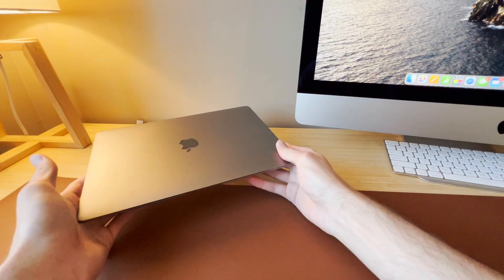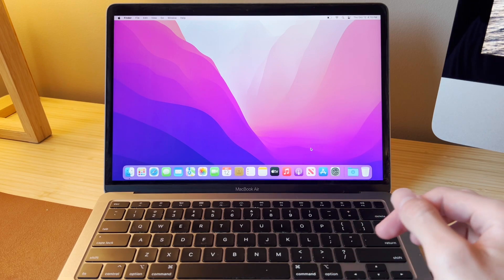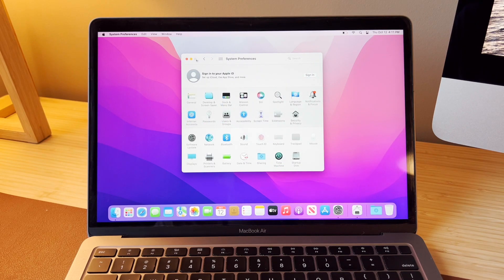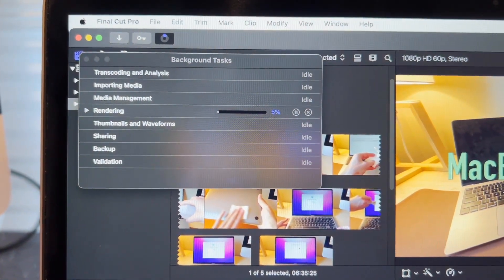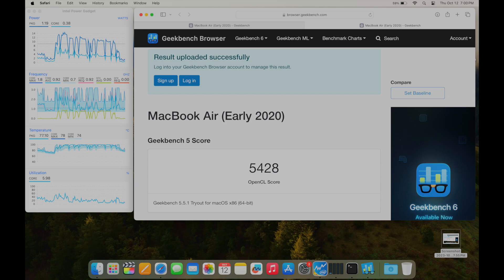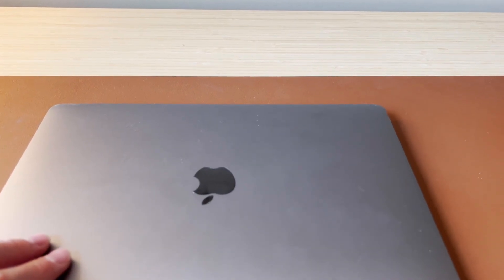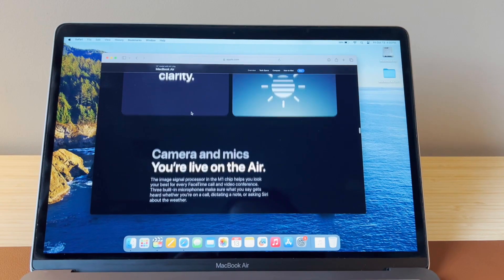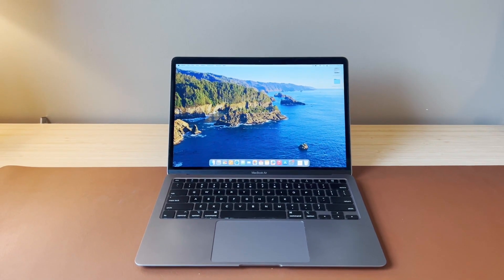I bought the cheapest 2020 MacBook Air on eBay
Is this MacBook Air really as bad as people say? I bought the cheapest one to find out!